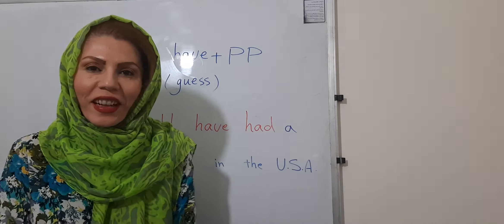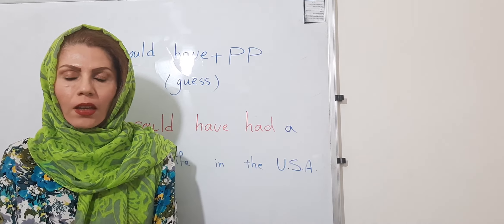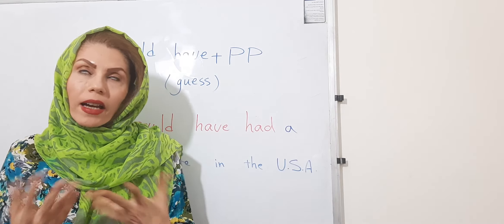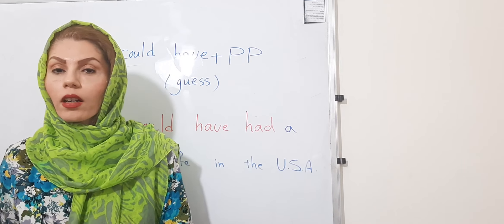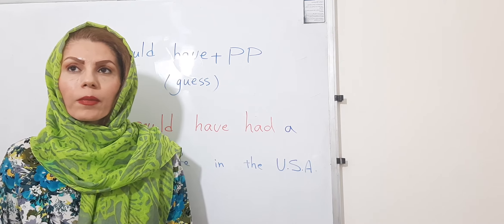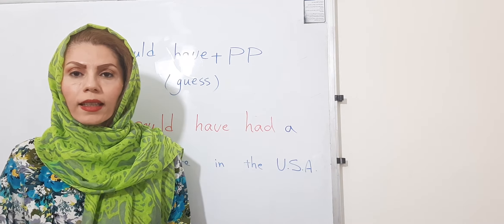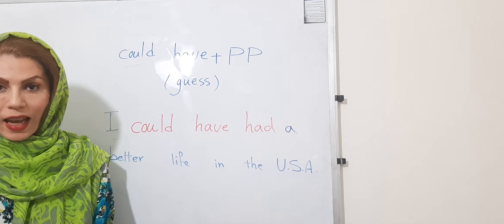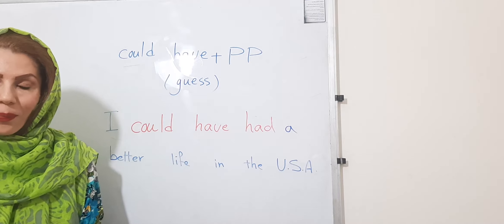could have +pp (structure)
general English. English grammar. could have +pp.